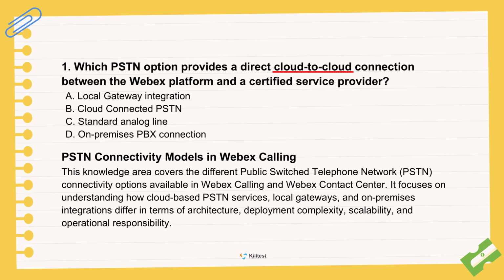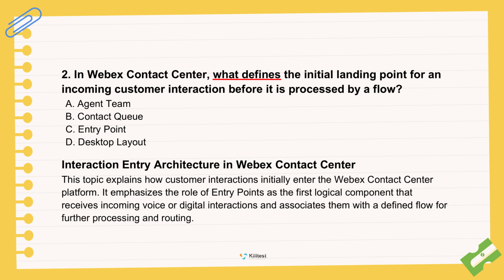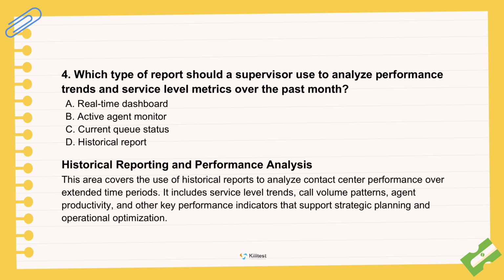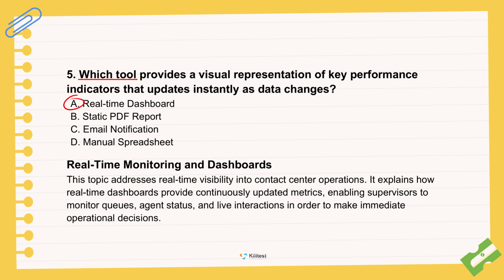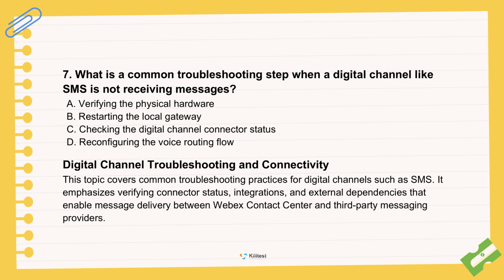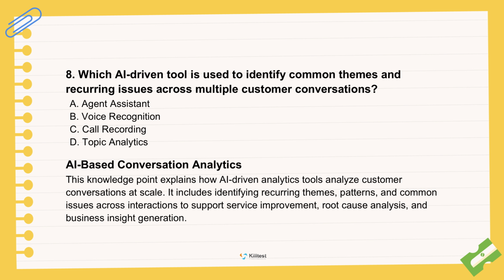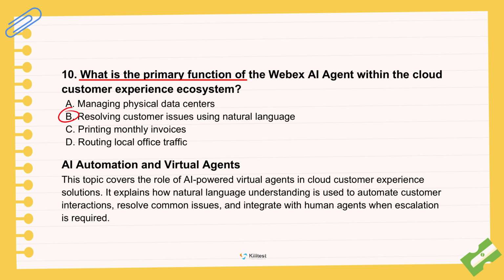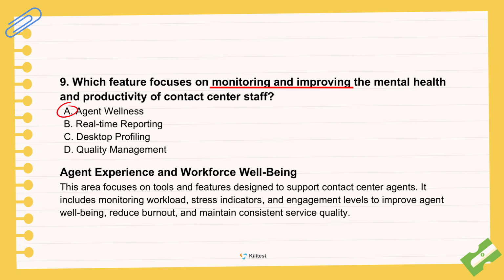【2026 최신】Cisco CCNP Collaboration 300-830 모의문제 해설｜출제 경향·시험 구조·AI 기반 협업 기술 정리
Cisco CCNP Collaboration 인증의 핵심 시험인 300-830 (Implementing Cisco Collaboration Applications) 의 2026년 최신 출제 경향과 모의문제 핵심 포인트를 정리했습니다.

이번 영상에서는 단순 문제 풀이를 넘어, 시험 구조 분석과 함께 AI 기반 협업 기술 트렌드까지 반영한 학습 방향을 설명합니다.

 300-830 시험 기본 정보 (2026년 기준 공개 정보)

시험 코드: 300-830 CLACCM

시험 시간: 약 90분

문제 수: 약 60문항 내외

시험 형식: 객관식 중심

시험 언어: 영어

주요 출제 영역

Cisco Unified Communications Manager (CUCM)

Cisco Unity Connection

IM & Presence

Cisco Expressway

SIP 및 콜 시그널링 구조

트러블슈팅 및 로그 분석

최근 시험에서는 단순 설정 암기보다 콜 흐름 이해 + 장애 분석 능력이 중요하게 평가되는 경향이 있습니다.

2026년 AI 트렌드와 Collaboration 인프라

2026년 현재 협업 환경에서는 AI 기술이 더욱 고도화되고 있습니다.

AI 기반 음성 품질 자동 최적화

회의 자동 기록 및 요약

네트워크 품질 실시간 예측 분석

사용자 경험(UX) 자동 개선

이러한 기술 흐름을 이해하면,
300-830 시험 준비뿐 아니라 실제 협업 인프라 설계 역량도 함께 강화할 수 있습니다.

학습 참고 자료 안내

이번 영상은 killtest 한국어 사이트에서 제공되는 300-830 학습 참고 문제 자료를 바탕으로 출제 유형과 접근 전략을 정리한 콘텐츠입니다.

한국어판 / 영어판 제공

PDF 버전

소프트웨어 버전

온라인에서 한국어·영어 동시 다운로드 가능

공식 문서 학습과 병행하여 유형 파악 및 실전 감각을 익히는 참고 자료로 활용할 수 있습니다.

※ 시험 정책 및 최신 정보는 반드시 Cisco 공식 사이트에서 확인하시기 바랍니다.

 이런 분들께 추천합니다

2026년 CCNP Collaboration 취득을 목표로 하는 수험생

300-830 최신 출제 경향을 정리하고 싶은 엔지니어

AI 기반 협업 기술 이해도를 높이고 싶은 네트워크 전문가

시험은 단순 암기가 아닌 구조 이해와 문제 해결 능력이 핵심입니다.
영상이 체계적인 학습 방향 설정에 도움이 되길 바랍니다.